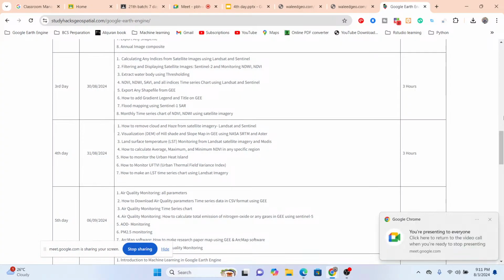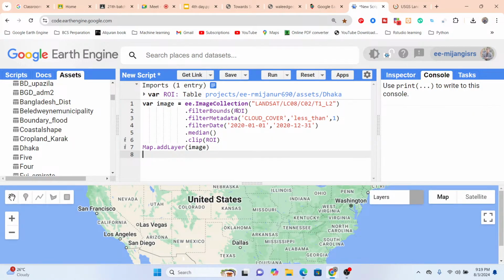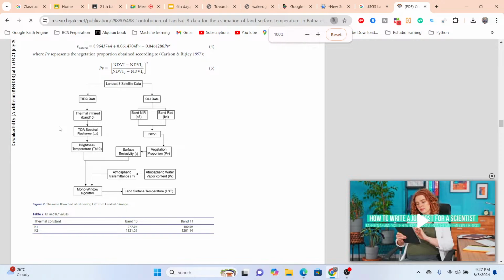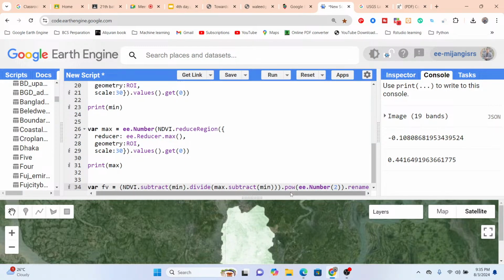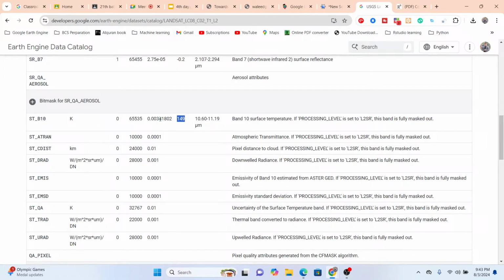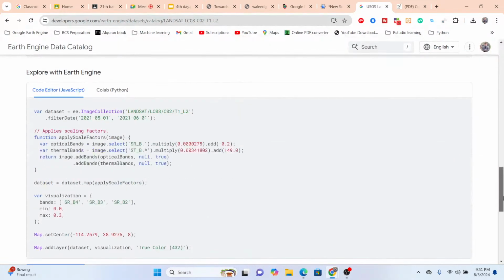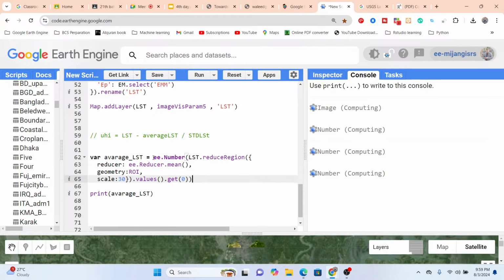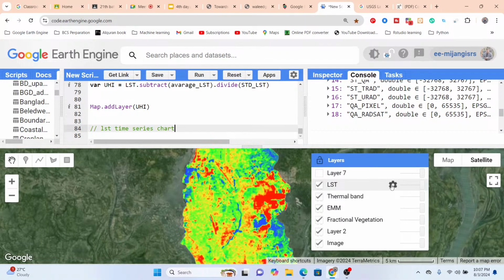Google Earth Engine Tutorial: Assessment of Urban Heat Island and UTFVI using Google Earth Engine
7 days of online training on Master Google Earth Engine for Remote Sensing & GIS analysis for beginners to advanced course contents

2nd day:
 Filtering and Displaying Satellite Images: Landsat , Sentinel
 Satellite Composite
 Band combinations